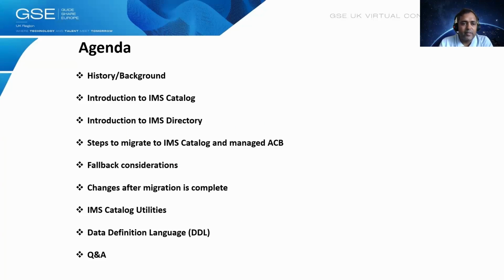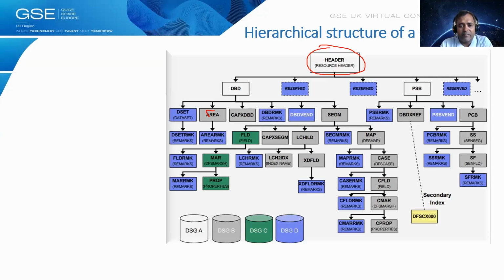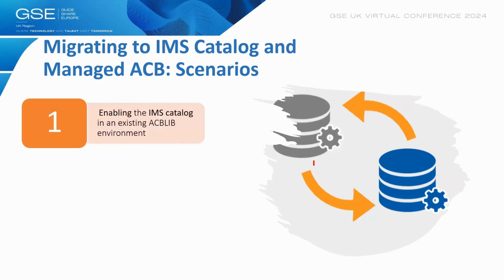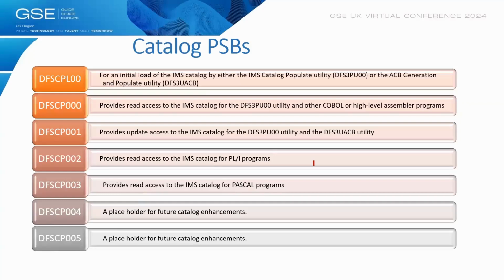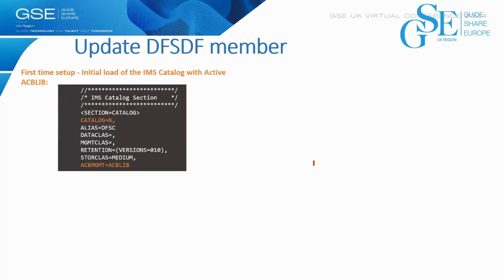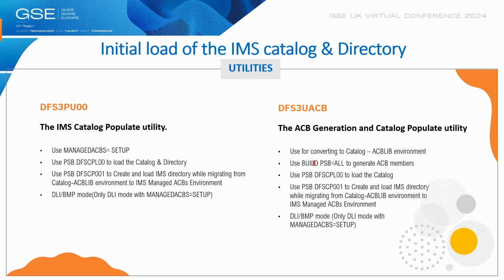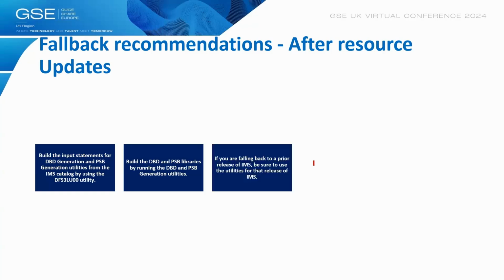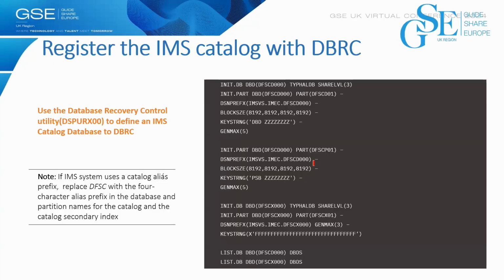2A Part 1 Embrace change How to Move to IMS Catalog, Directory, and DDL in IMS